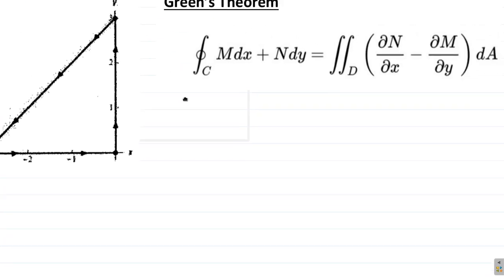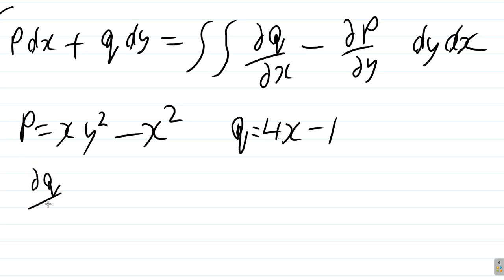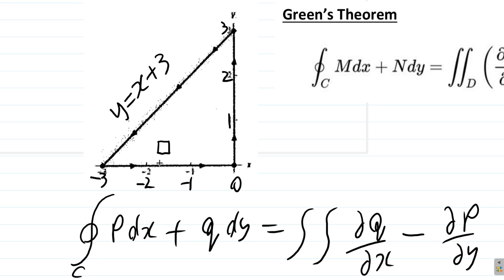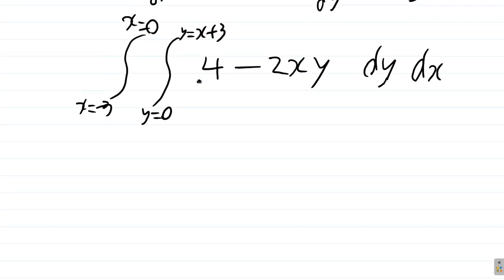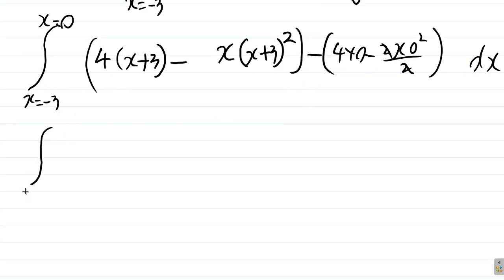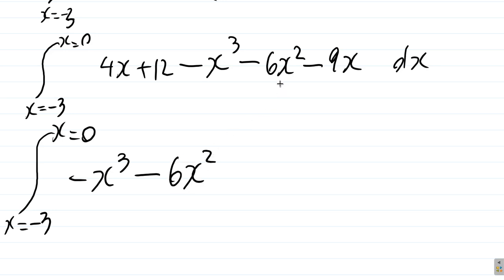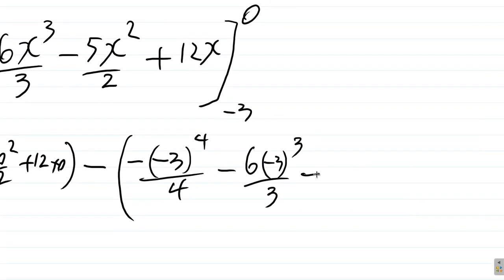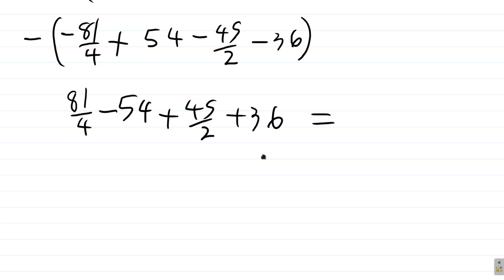Calculus 2 May 2023 Question 6B Greens Theorem